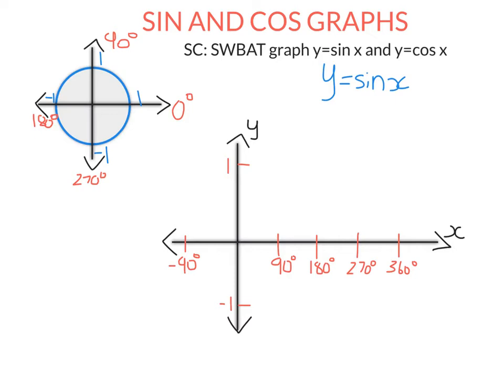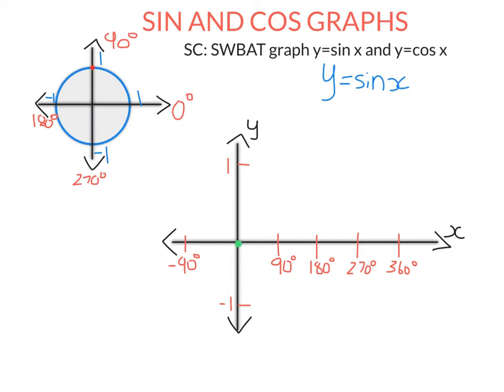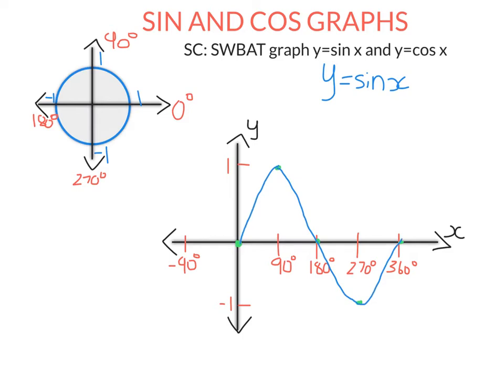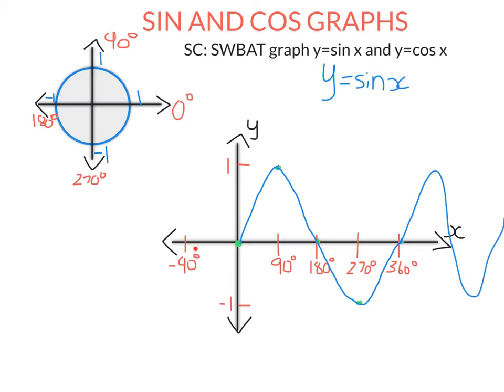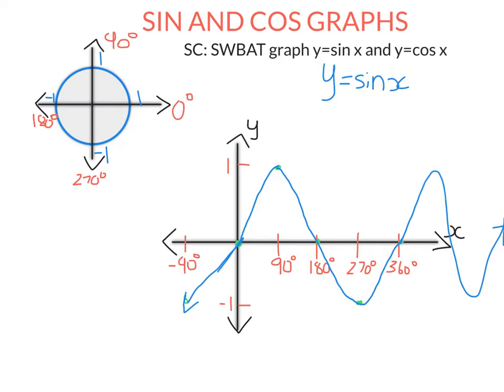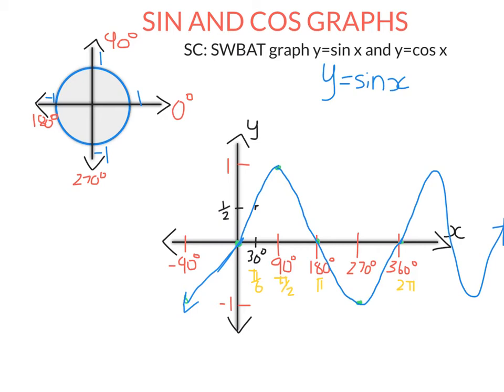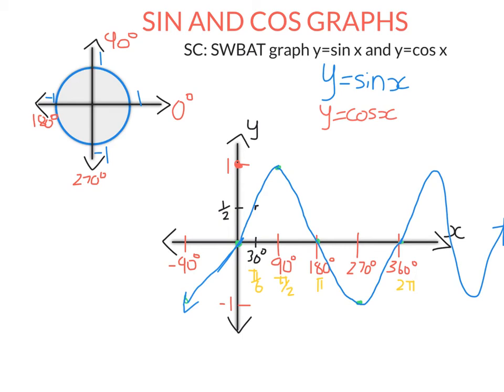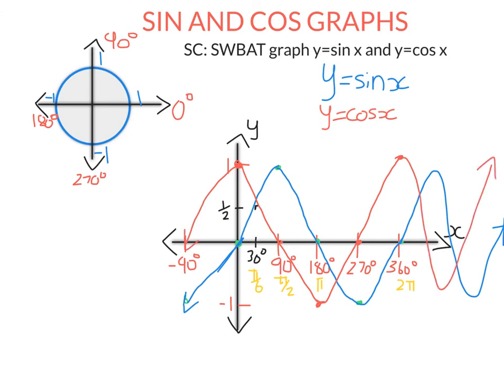MM Sin and Cos graphs